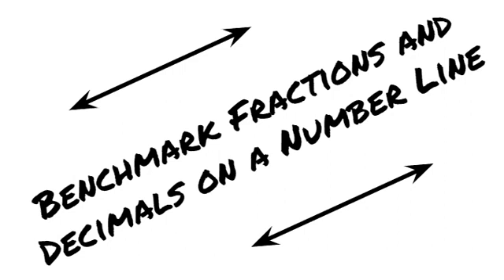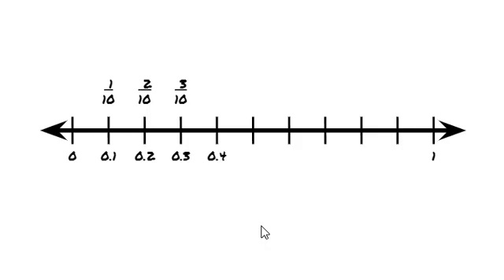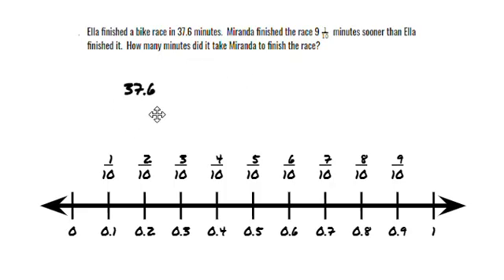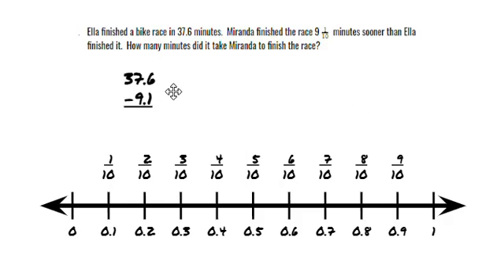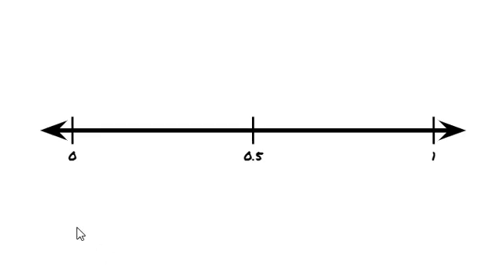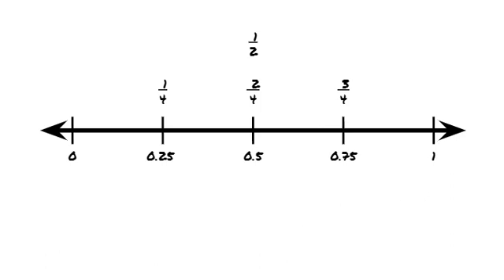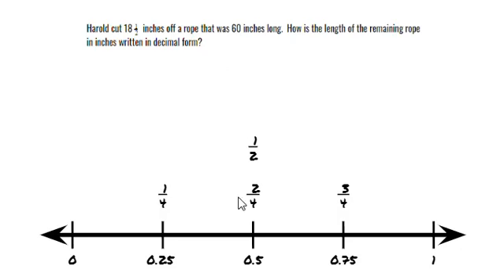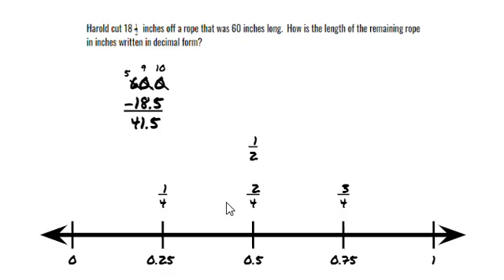Benchmark Fractions and Decimals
This lesson is taught by Matt Anderson and covers benchmark fractions and decimals on a number line.